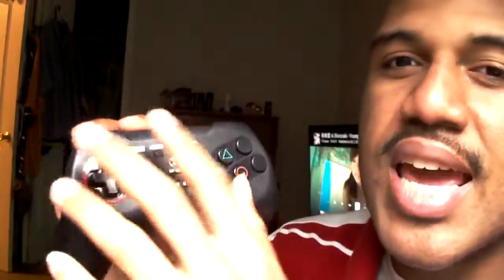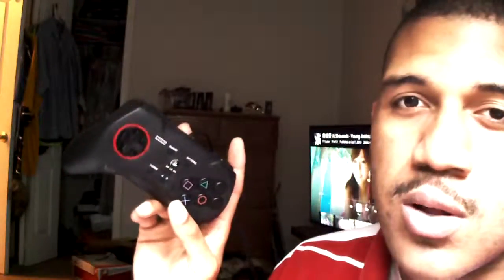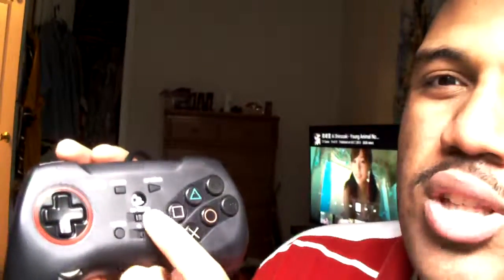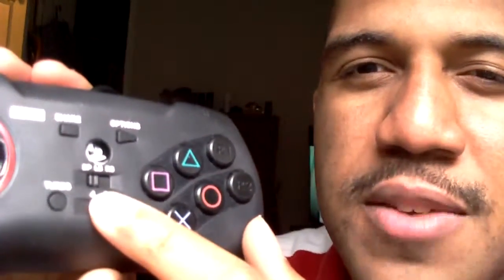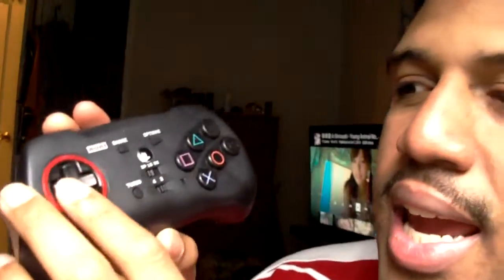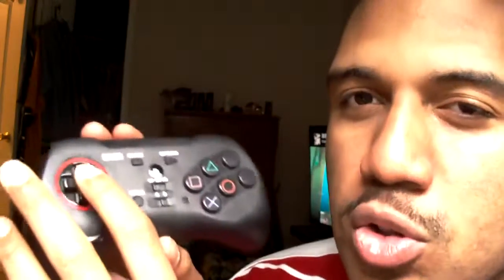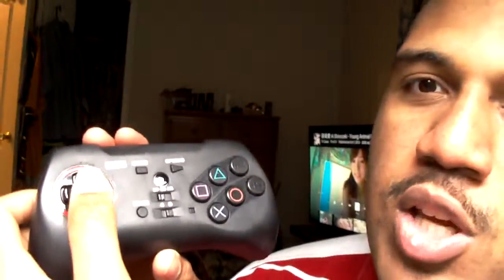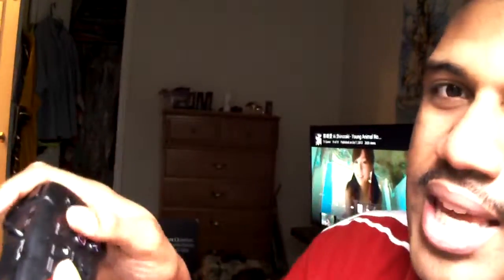Neo-ReXX Vlog 25 Hori Fighting 4 Commander Opinions And E3 Expressions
My perspective on E3 plus Hori Fighting Commander 4 review! man the new Fighting Commander 2016 looks so nostalgic I want that one LOL!